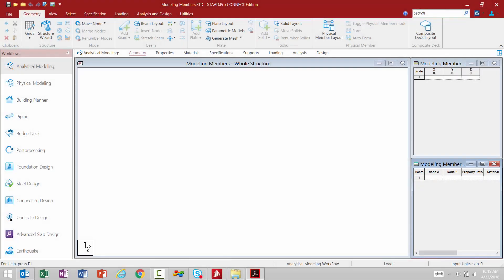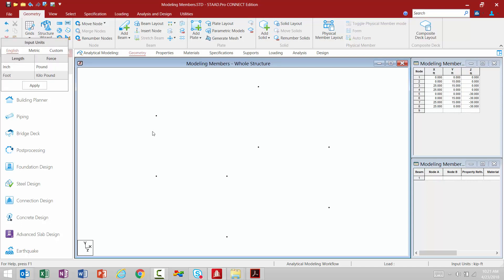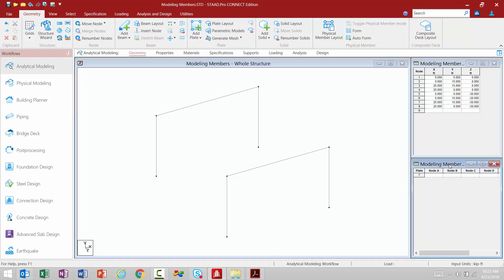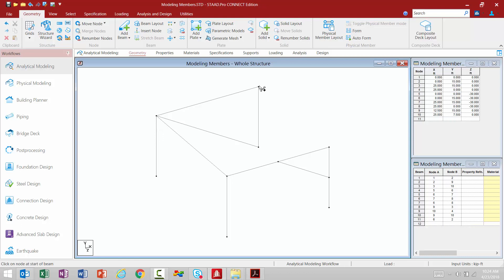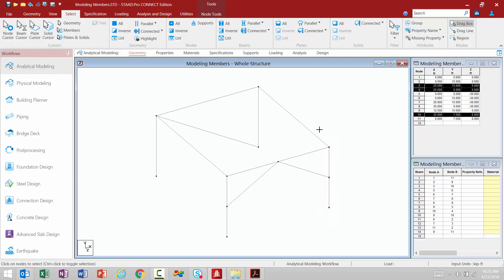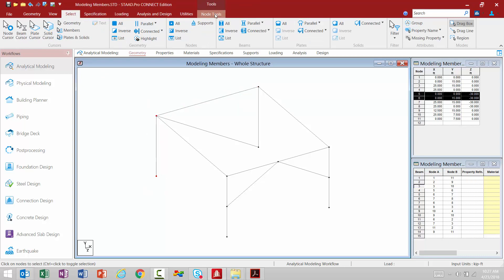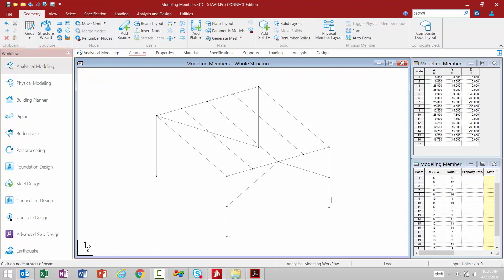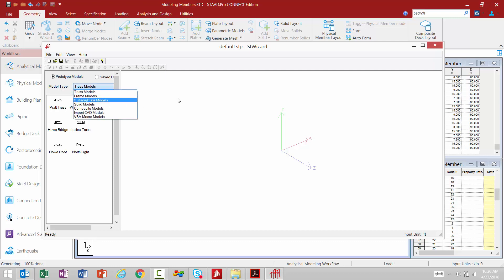Creating and Viewing Model Geometry in STAAD.Pro CONNECT Edition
In this video you will learn how to create and view model geometry in STAAD.Pro CONNECT Edition.